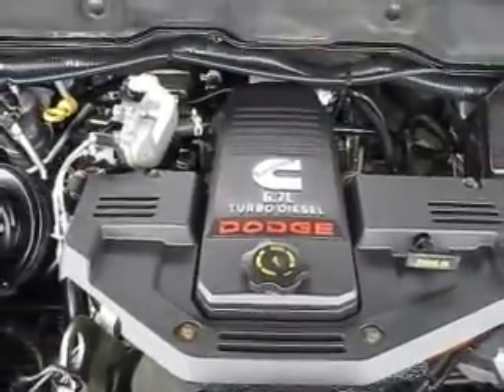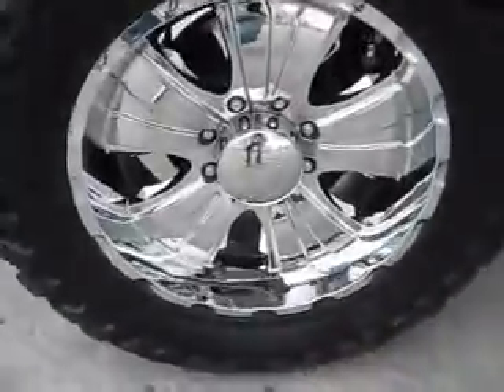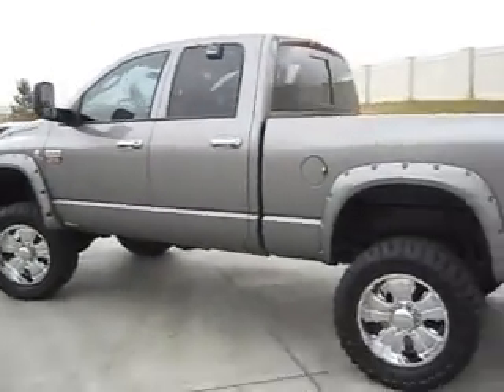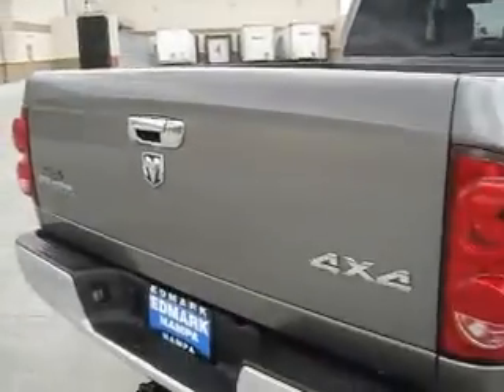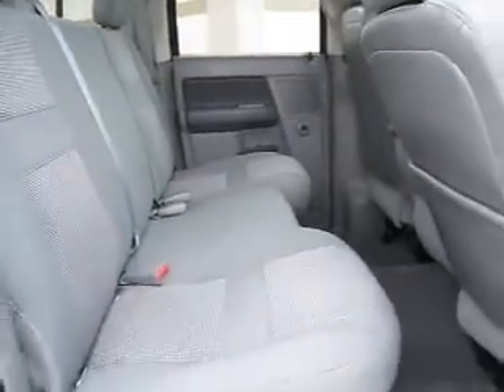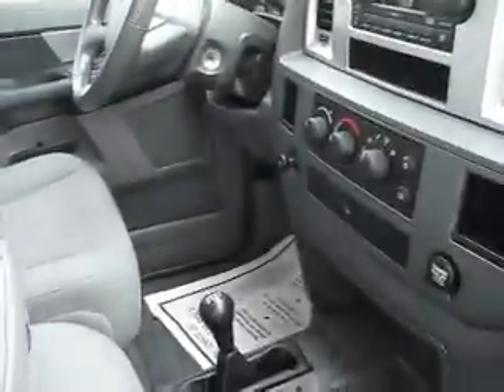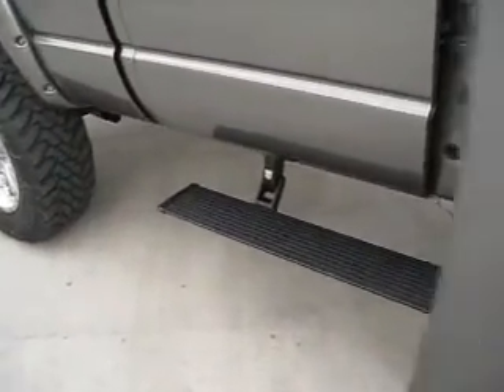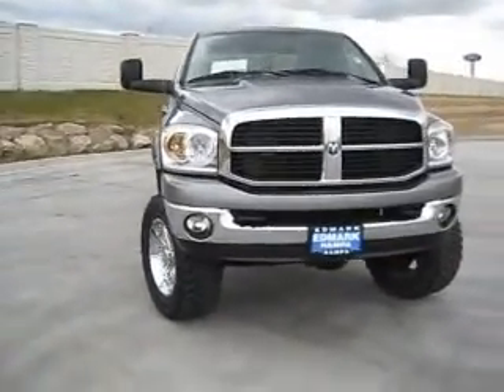2007 Dodge Ram 2500